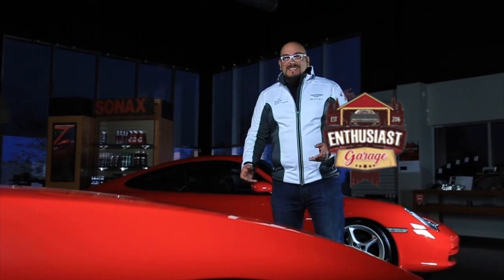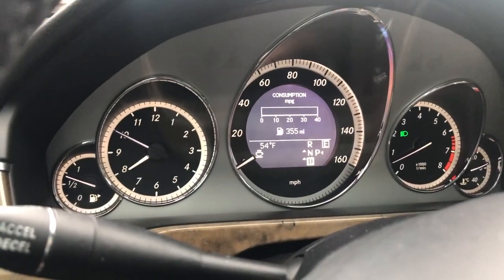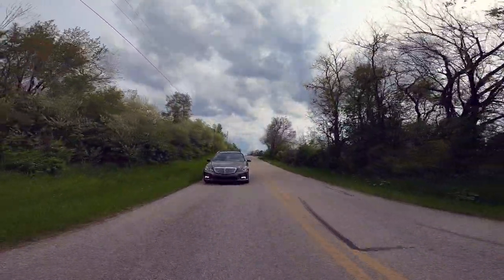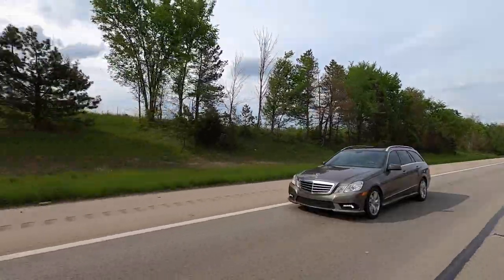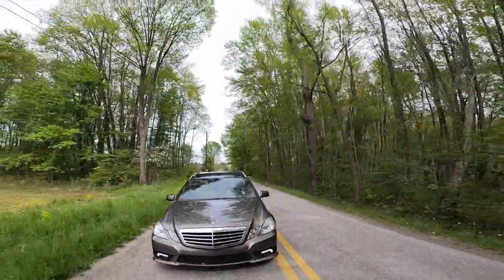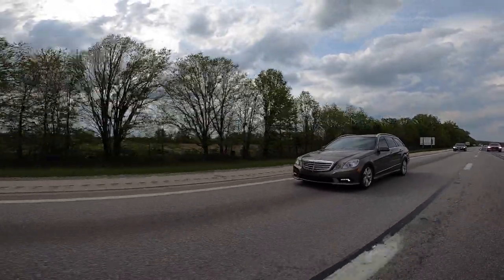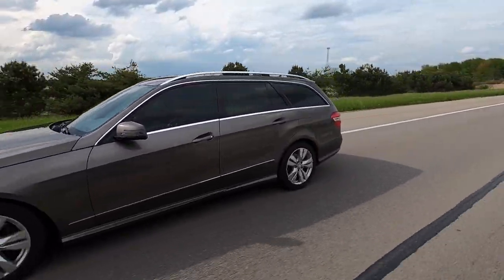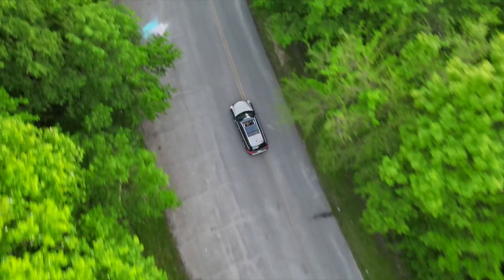Mercedes Benz S212 Estate E350 4matic review: Tim's Enthusiast Garage Season 3 Episode 2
When it comes to tasteful timeless daily drivers the W212 / S212 is about as good as it gets. Tons of space, amazing features and serious build quality for a reasonable price. I have loved this body style since launch and really enjoyed piling on the miles with this car. In this video I compare this car with other recent daily drivers including w220 S class, D2 and D3 A8/S8 as well as others. This car really makes the grade.